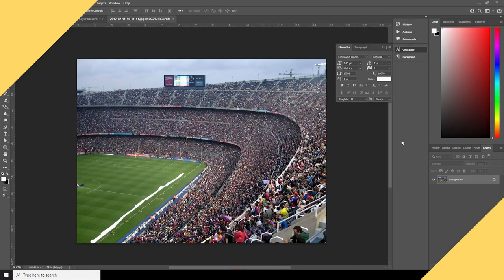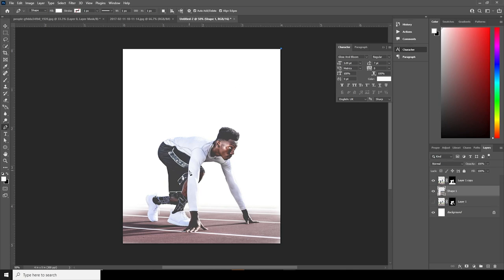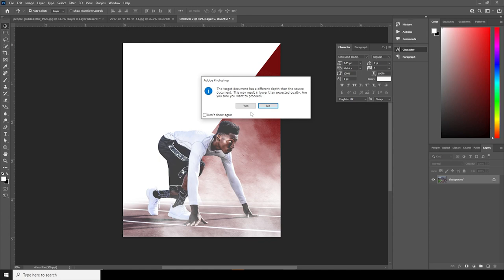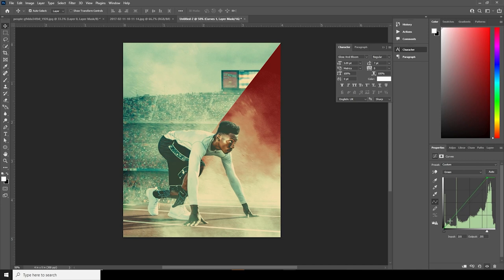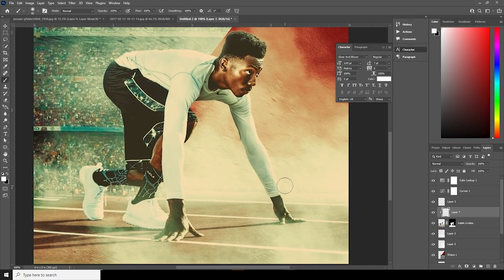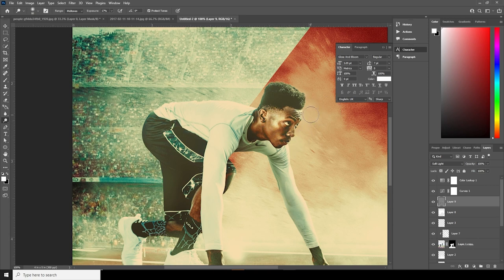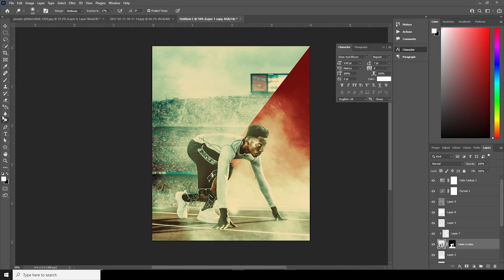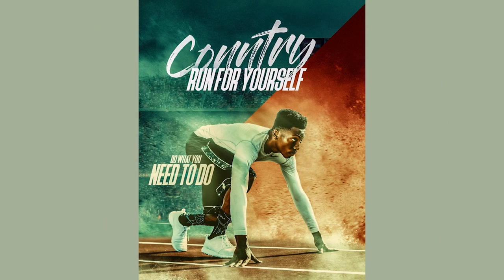Photoshop Tutorial: Sports Poster Design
Welcome to Windy Studio. In this free beginners, Photoshop tutorial video, you will learn how to create a sports poster  in Photoshop. This tutorial covers intermediate level of Adobe Photoshop which helps to create background using brush, layer mask,  and  many more to design sports social media art in Photoshop. In this tutorial you will learn how to use brush , layer masking ,clipping layer, layer arrangement, color correction and simple Photoshop tricks which help to enhance the picture quality.

Thanks